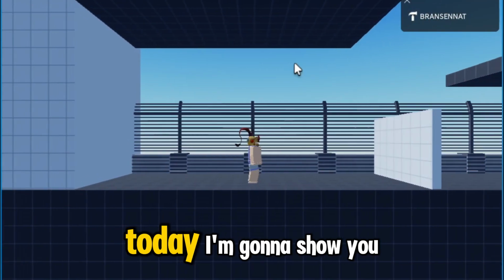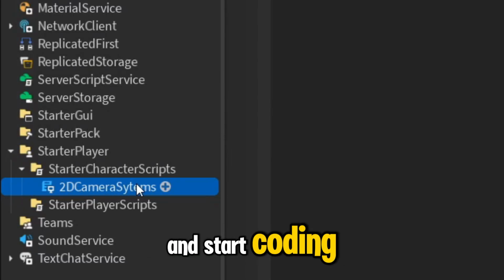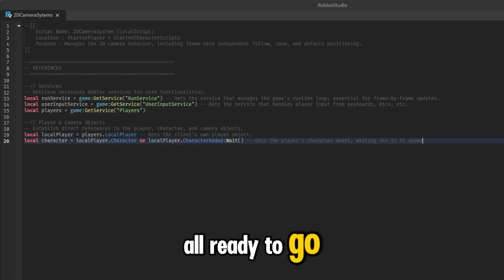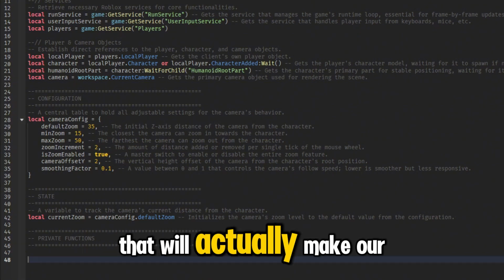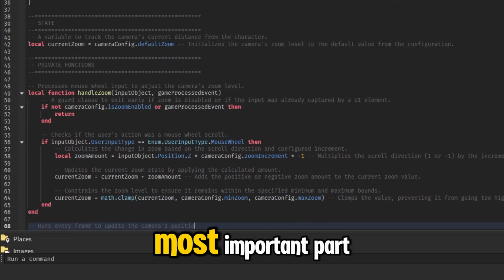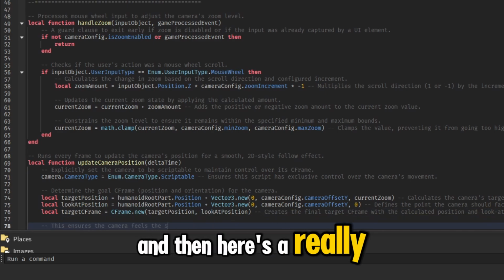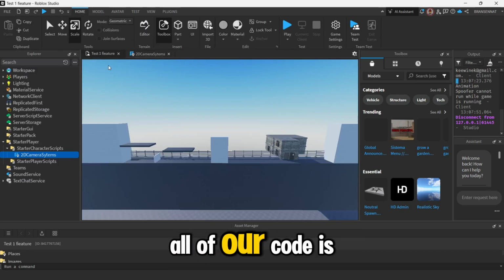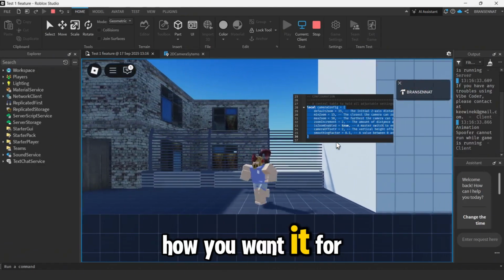How to make 2D Camera System (2025) in Roblox Studio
🚀 Want to create a smooth 2D camera system in Roblox just like popular side-scroller games? In this tutorial, I’ll show you how to build the entire system with just one script — clean, simple, and super effective!

🎥 What you’ll learn in this video:
-How to make a 2D camera that smoothly follows your character
-How to add zoom in & out controls using the mouse wheel
-How to fully control the camera using Scriptable Camera in Roblox
-How to structure your script for easy tweaks and customization

Perfect if you’re building a platformer, side-scroller, or any 2D-style project in Roblox Studio.

⏱ Timestamps:
0:00 – Intro
0:27 – Start
4:57 – Test Play
5:40 – Outro

If you use this script in your own game, share it in the comments so we can all check it out!